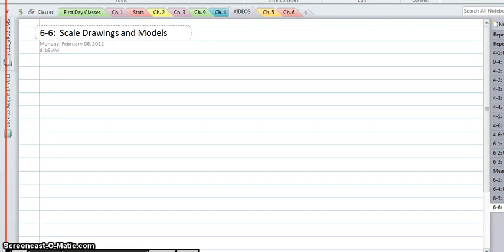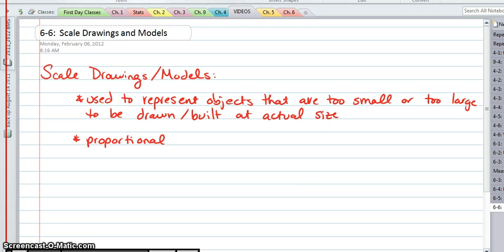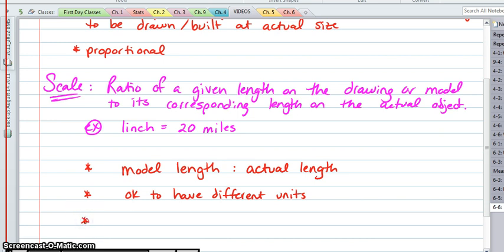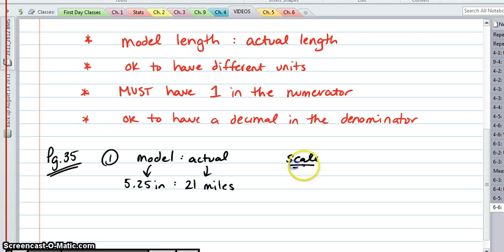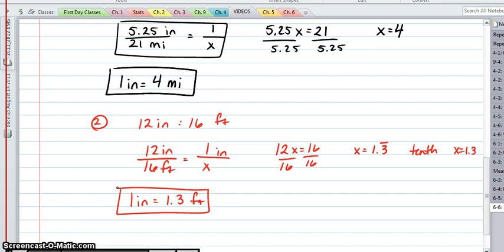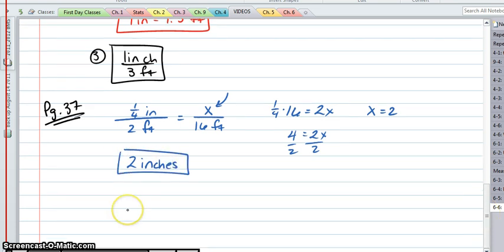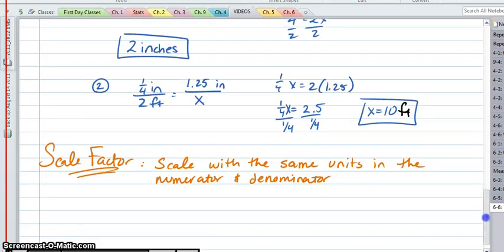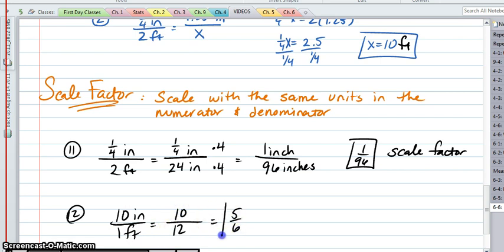6 6 Scale Drawings and Models